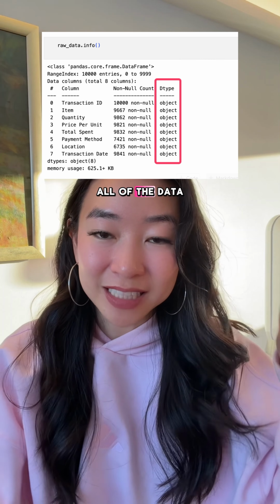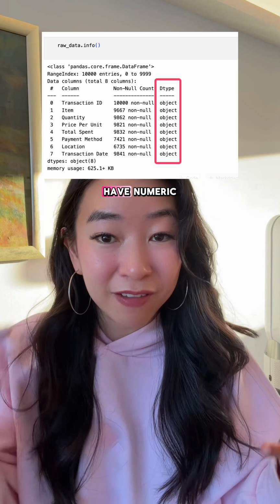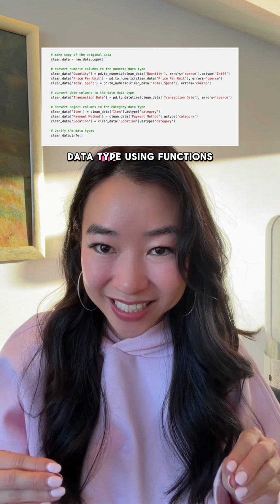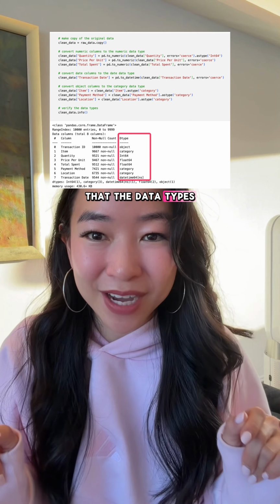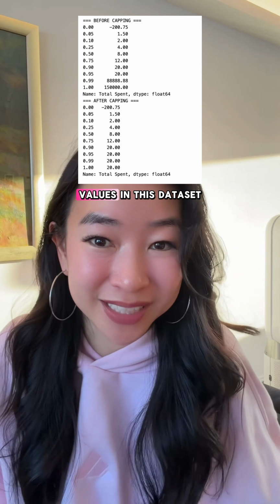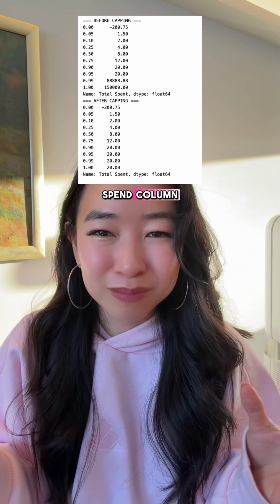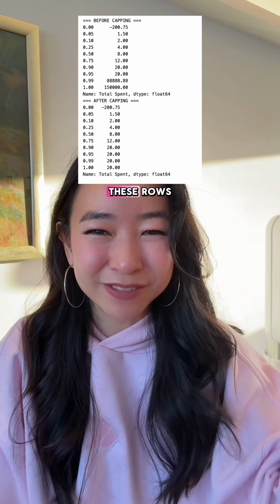DATA CLEANING IN PYTHON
Let’s clean a dataset together in Python in 2 minutes ✌🏽